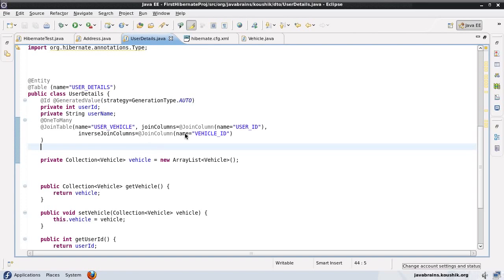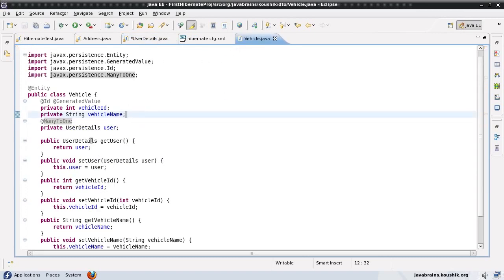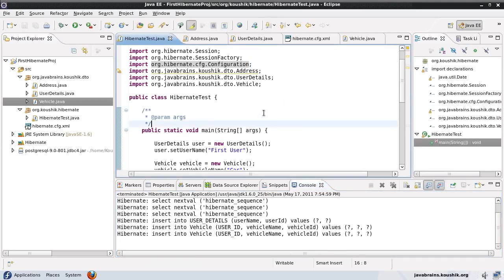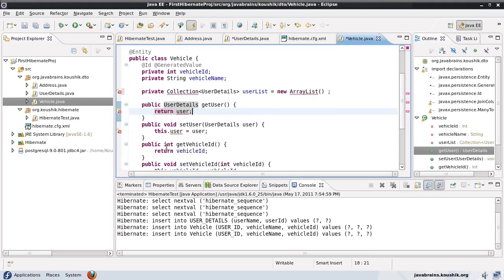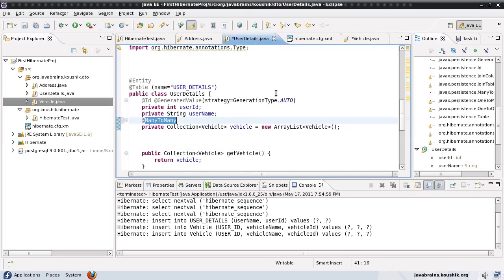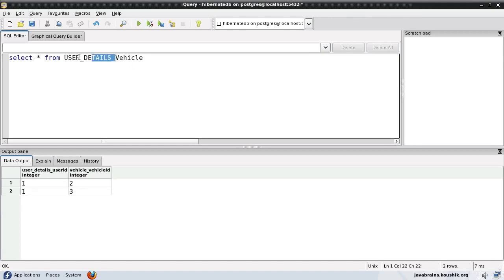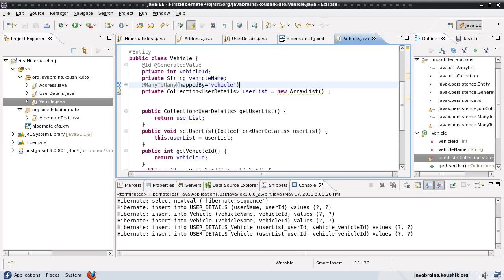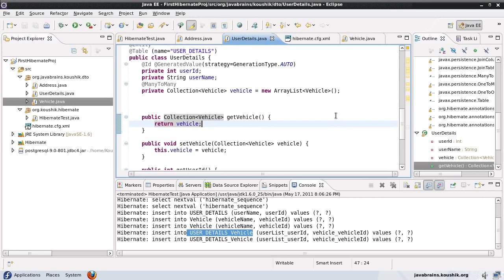Hibernate Tutorial 15 - mappedBy and Many To Many Mapping : By Koushik Java Brain